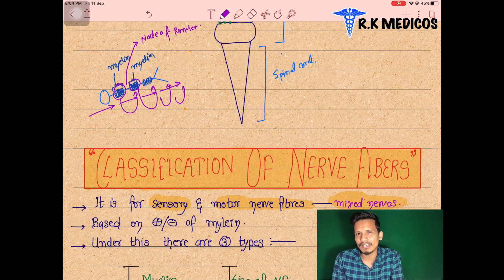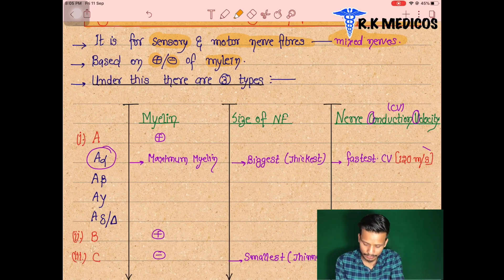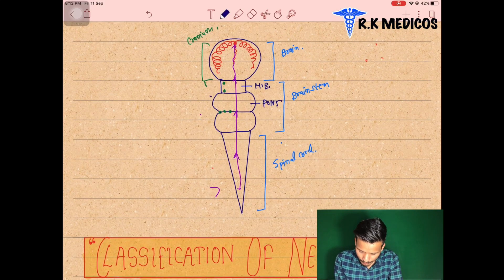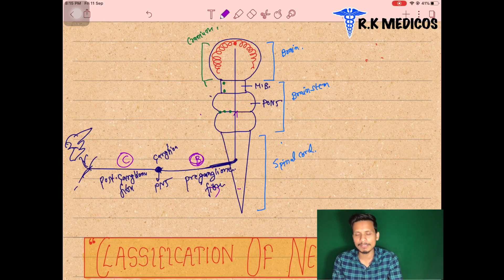CLASSIFICATION OF NERVE FIBERS || NERVOUS PHYSIOLOGY || PART-7 || R.K MEDICOS